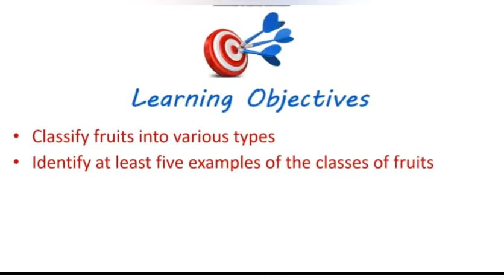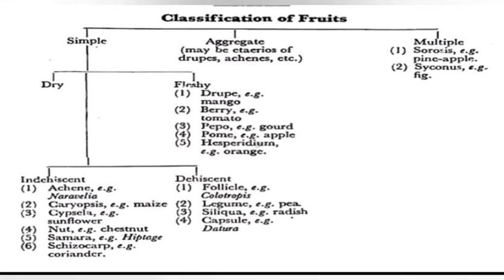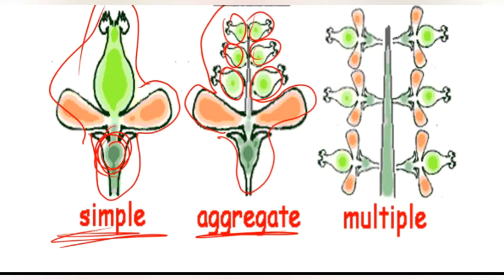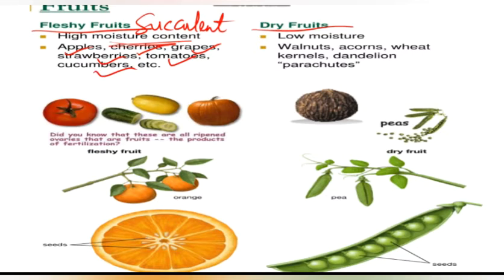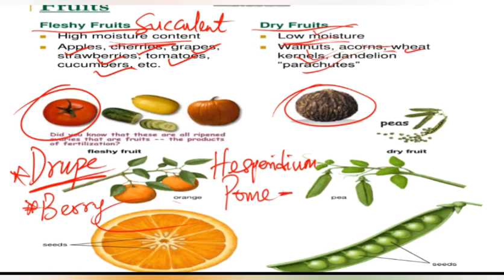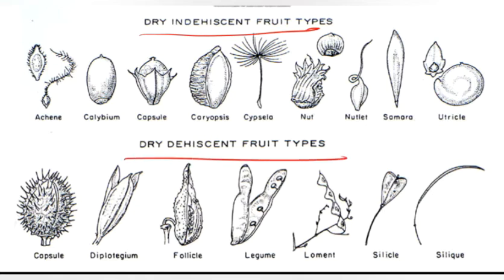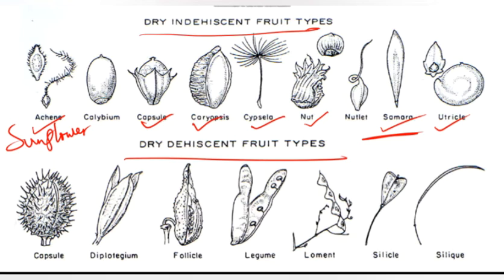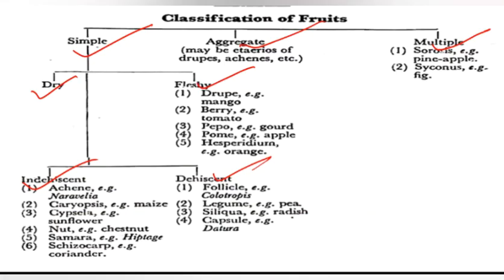Types of Fruits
True fruits and false fruits, Simple fruits, aggregate fruits, multiple fruits, dehiscent fruits and indehiscent fruits.